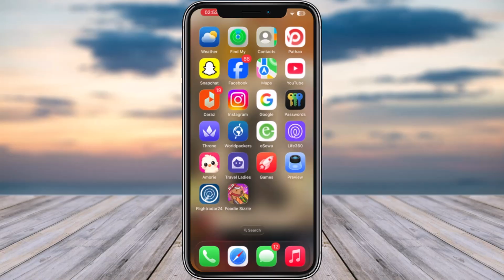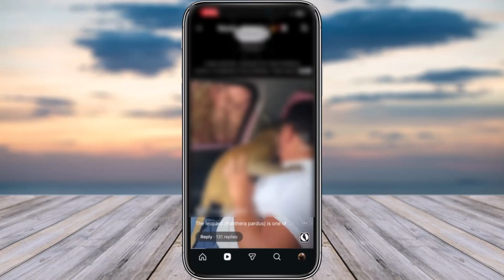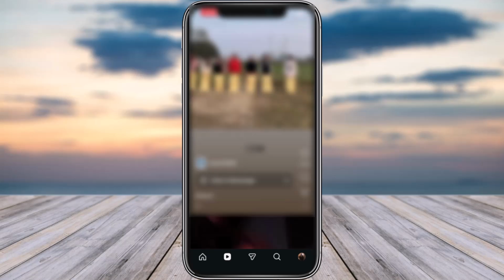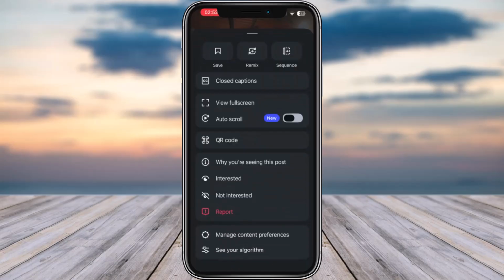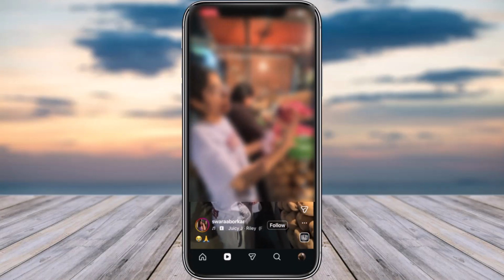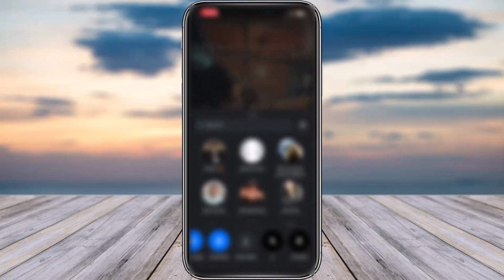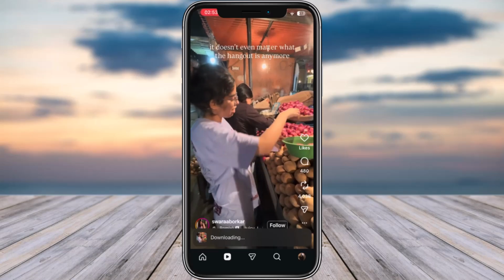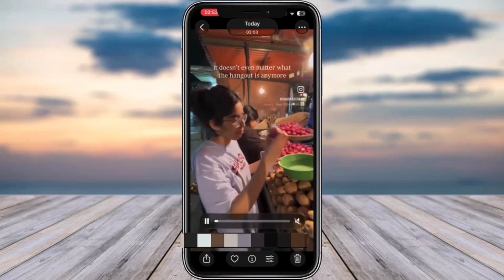How To Download Instagram Videos and Reels !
Want to download Instagram videos and Reels directly to your phone? In this step-by-step tutorial, you’ll learn how to save Instagram Reels inside the app and how to download them to your device gallery when the option is available. Whether you want to rewatch your favorite content offline or keep a copy for inspiration, this guide walks you through the exact process inside the Instagram app.

Instagram offers two different ways to save videos. The first option is using the “Save” feature. When you tap the three-dot menu on a Reel or video, you’ll see the option to save it. This adds the content to your Saved collection inside Instagram, making it easy to find later under your profile’s Saved section. However, saved posts remain inside the app and are not downloaded to your phone’s gallery.

If the creator has enabled downloads for their Reel, you may also see a “Download” option after tapping the share icon. When you tap Download, the video will be saved directly to your device’s gallery or camera roll. From there, you can watch it offline or share it outside Instagram. Keep in mind that not all videos have the download feature enabled, as it depends on the account’s privacy and content settings.

This tutorial covers how to navigate to the Reels section, find the video you want, use the three-dot menu to save it, and use the share menu to download it when available. By following these simple steps, you’ll know exactly how to download Instagram Reels and videos safely and quickly.